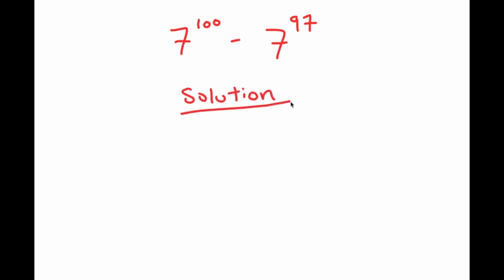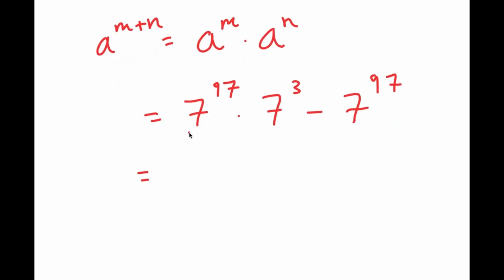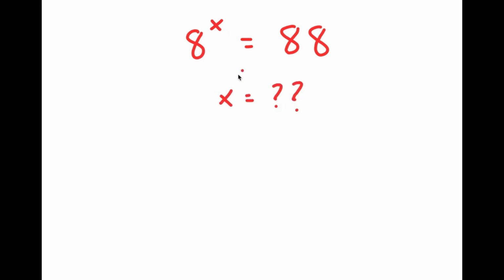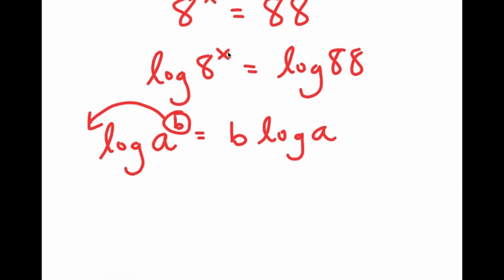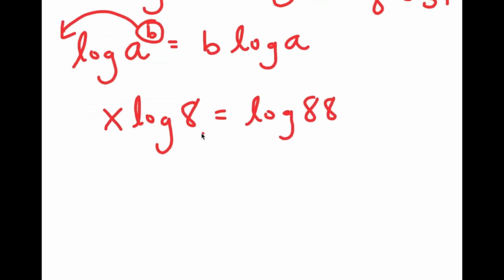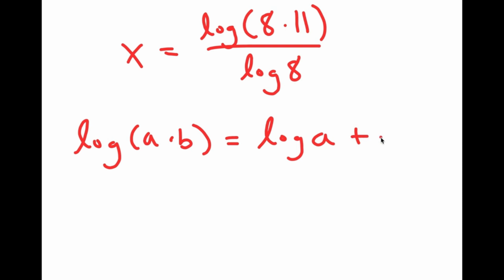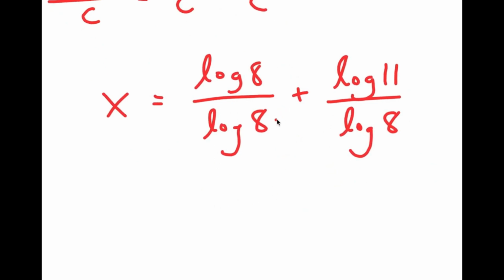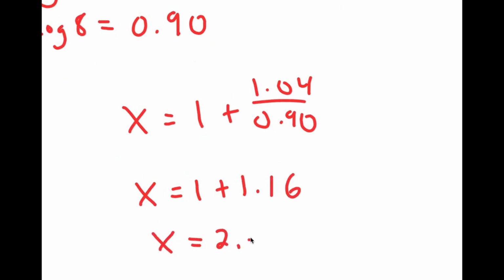A Beautiful Exponential Problem | Can You Solve This?